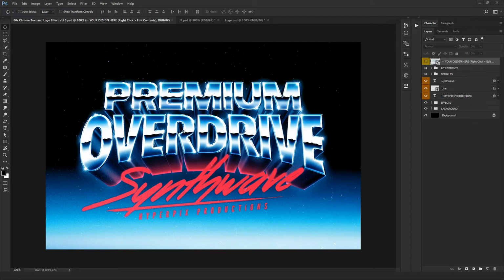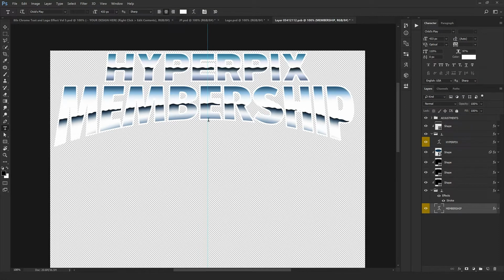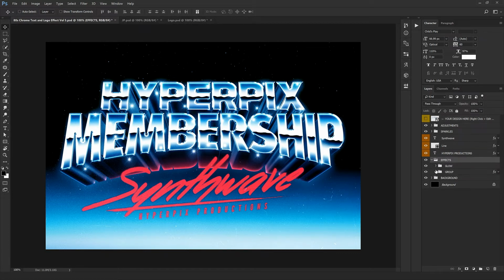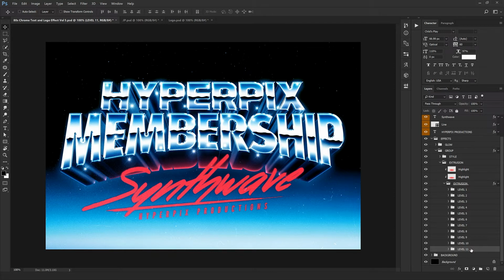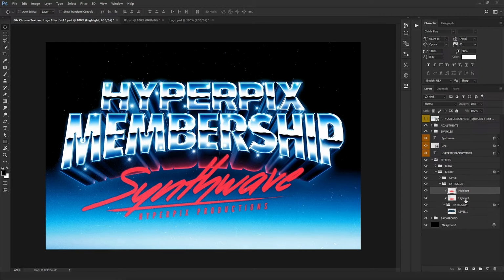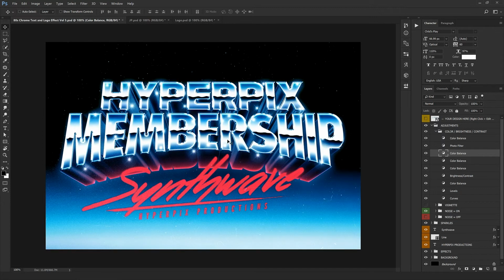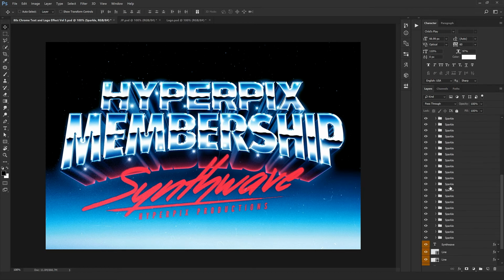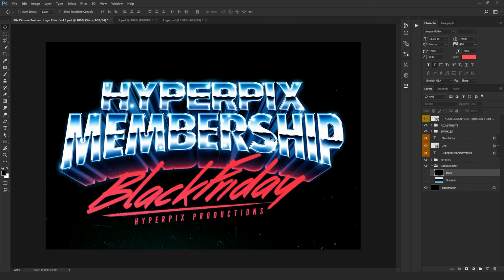80s Chrome Text Effect and Logo Mockup